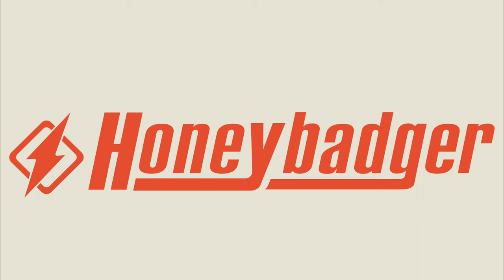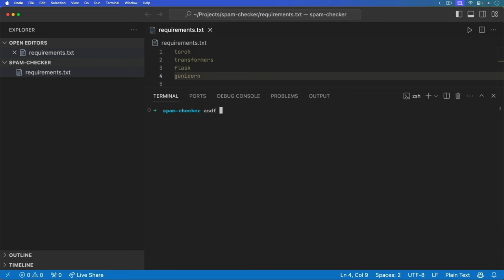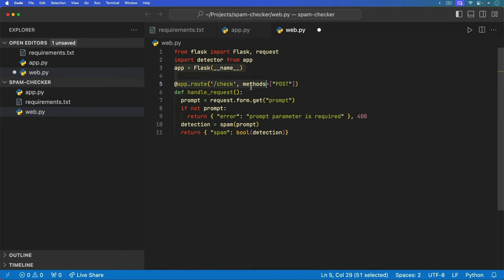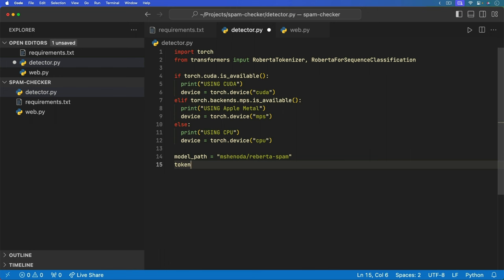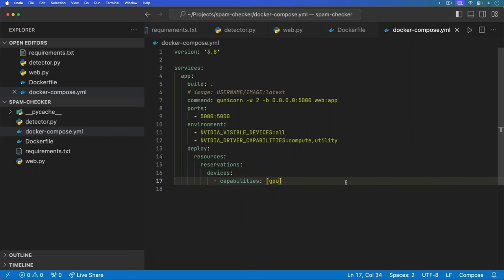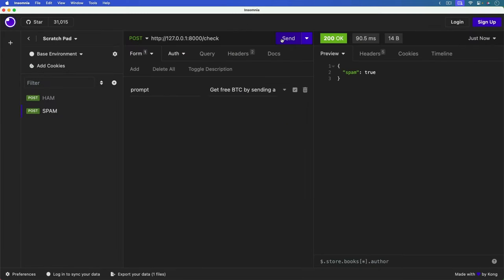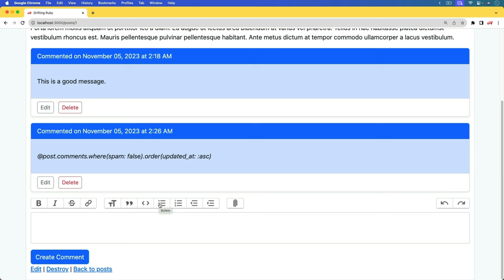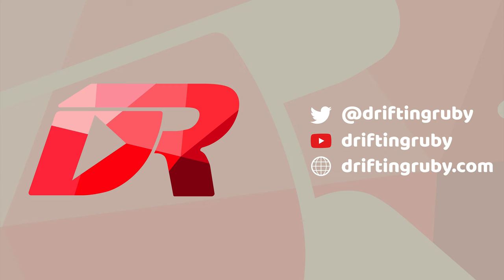Episode #427 - Detect Spam with AI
We can create a small python service that uses a Large Language Model (LLM) to detect if a message is spam or not. Using this service, we can tie it into our Rails application so that any comment created will be evaluated for being spam or not. We explore a few different routes on handling any messages flagged as spam.

00:00 - Introduction
03:48 - Creating the Python Service
04:59 - Creating the Python web service
07:06 - Creating the Python Spam detector
11:54 - Testing the Python service
12:19 - Using Docker for the Python service
15:00 - Overview of the Rails application
17:28 - Adding migrations for the Spam detector
18:45 - Determining when to check for spam
21:35 - Creating the background job
24:54 - Testing the background service
26:50 - Adding CSS Classes to Spam messages
27:57 - Handling spam in different ways
28:41 - Filtering to exclude spam messages
29:08 - Final thoughts